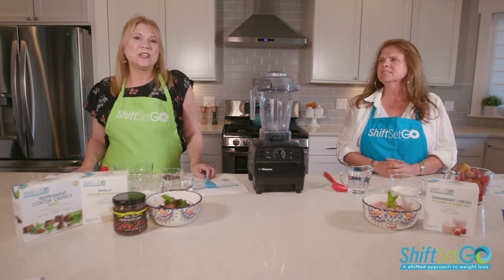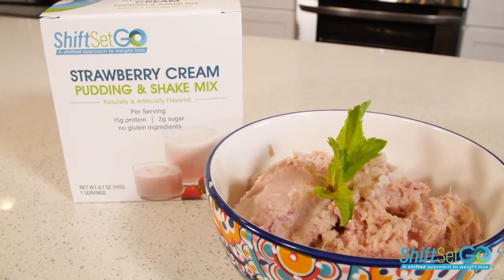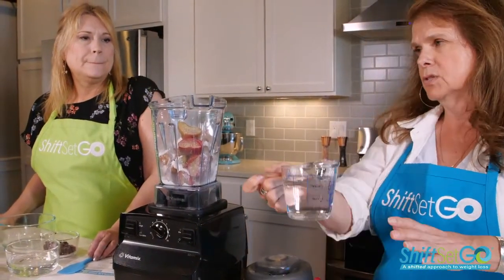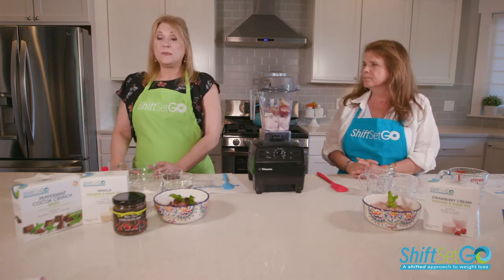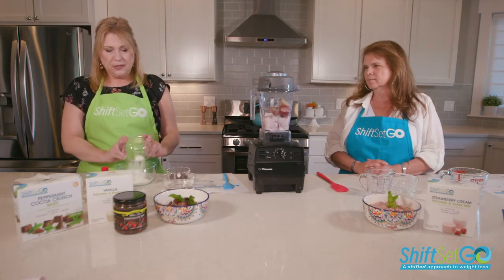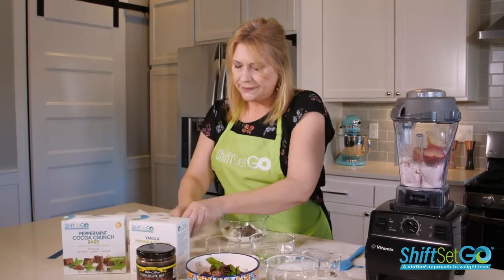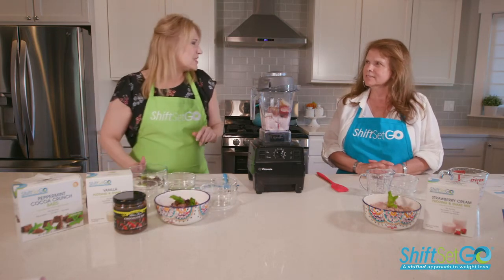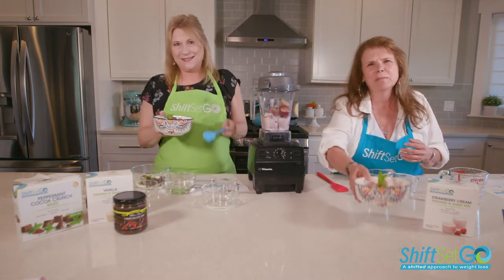Which Is Your Favorite?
This month's recipe cook-off pits an oh-so chocolatey Mint Chocolate Chip Ice Cream up against a fruity Strawberry Rhubarb Ice Cream. Both recipes use ShiftSetGo ingredients and make a quick and low sugar alternative to traditional ice cream! You can find both recipes online: